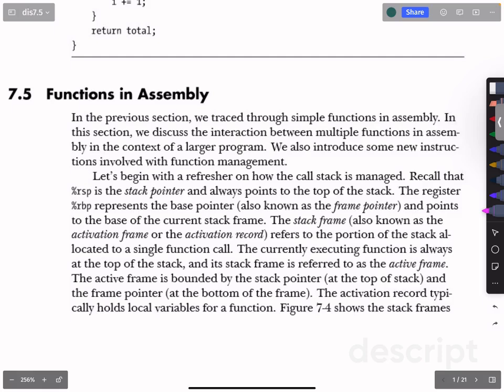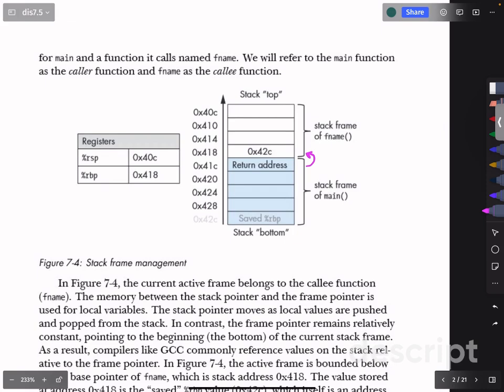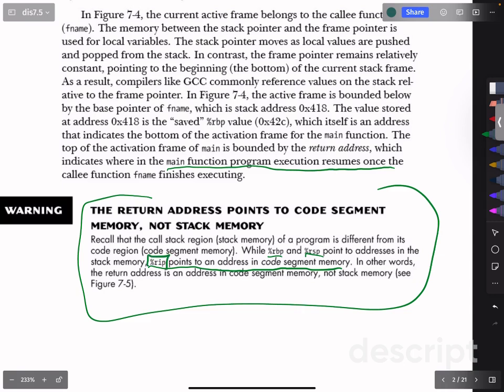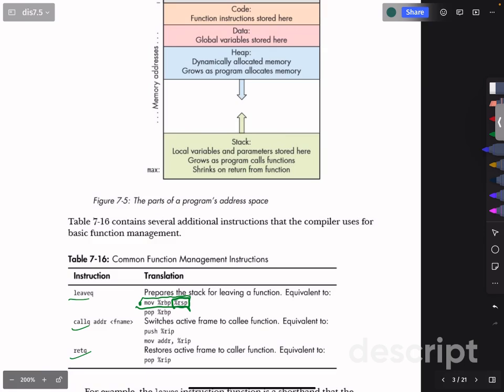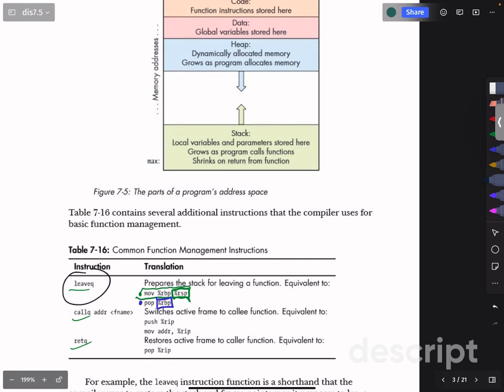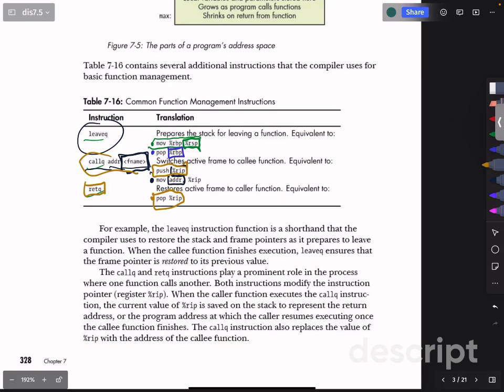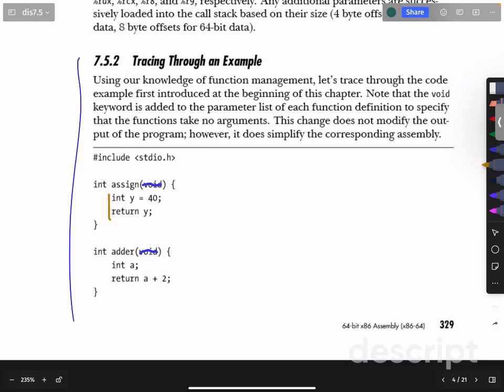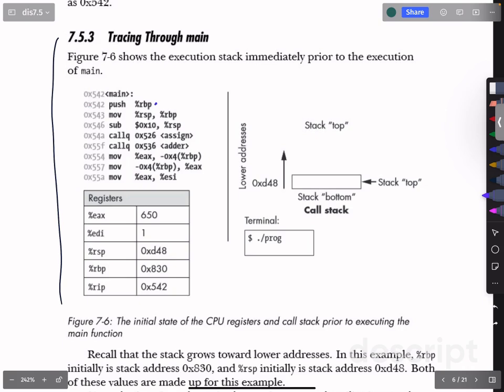Systems Programming - Video 62 - Functions in assembly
We continue with Dive into Systems, chapter 7 section 5, discussing function calls in assembly.  We discuss some of the high-level ideas and in the next video we will do a walk-through for a small C program example.